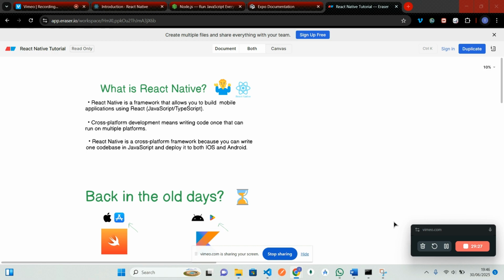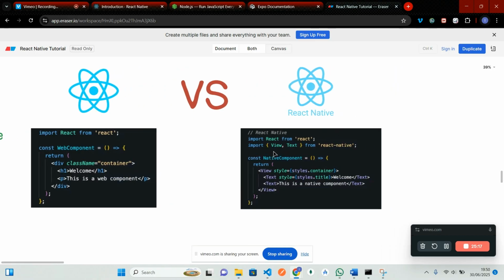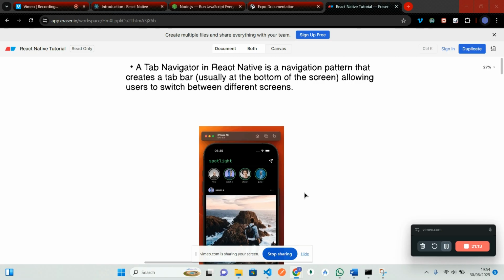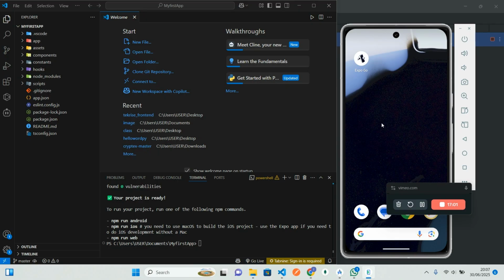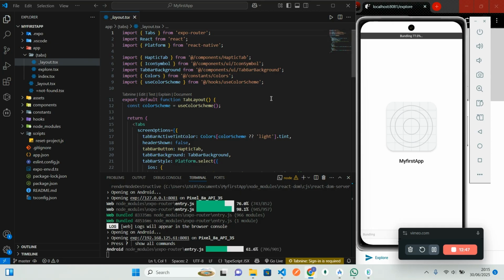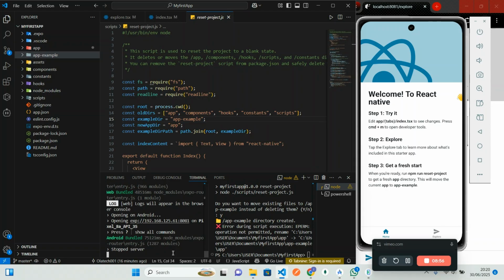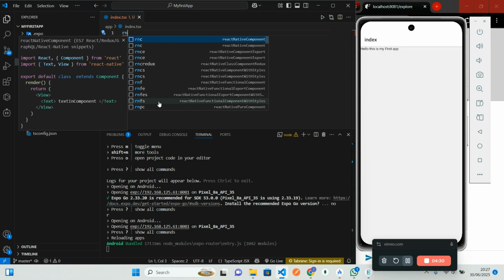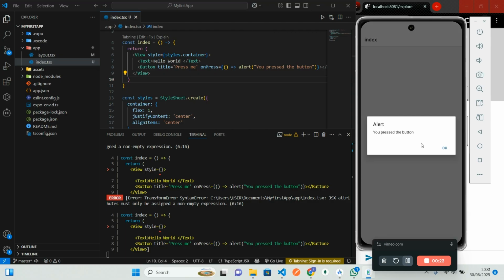React Native Crash Course 2025: Build a Mobile App with Expo Beginner Friendly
Ready to build your first mobile app in 2025? In this crash course, we break down everything you need to know about React Native and Expo — even if you're a total beginner!

 In this video, you'll learn:
 What is React Native and how it compares to ReactJS
 How to install Node.js, Expo CLI, and set up your first project
The difference between styling in React and React Native
 Core components: View, Text, Button, TextInput, and more
 How to build and run your app live on your phone using Expo Go
Event handling, form inputs, and best practices for beginners
 What is Expo and how it simplifies mobile development in React Native

 Bonus:
You'll also get a side-by-side breakdown of React vs React Native, with real examples and a full beginner project walkthrough.

 Download Source Code:
 Tools Used:

React Native

Expo CLI

Expo Go App (Android/iOS)